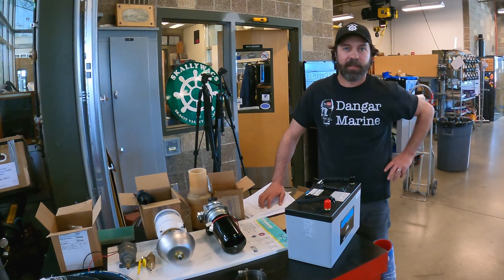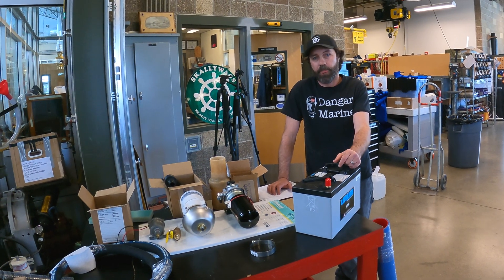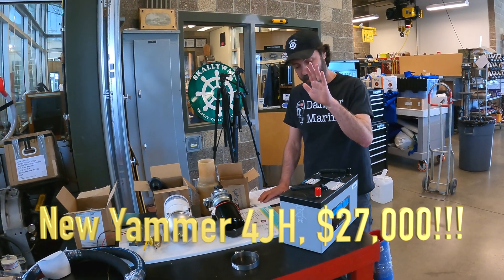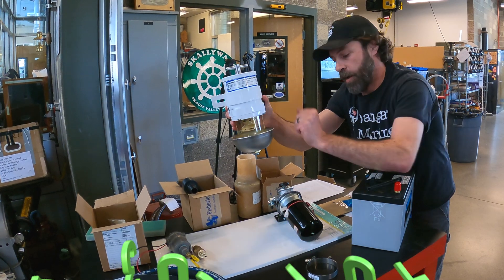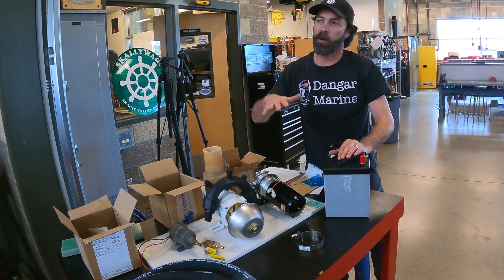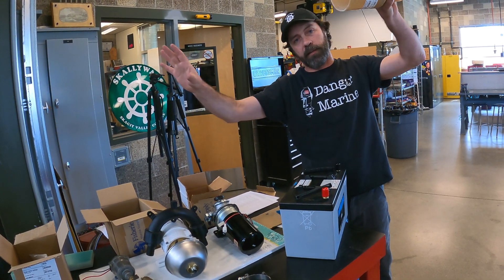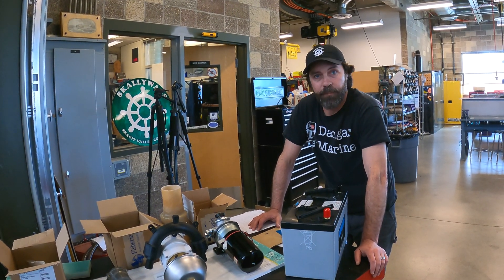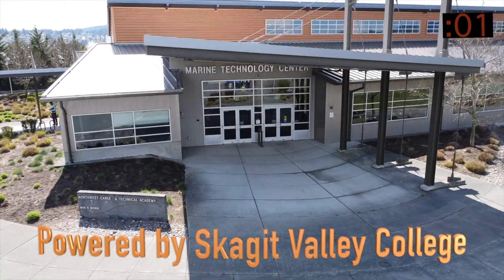Lady M: Additional $5000 spent on repower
LOTS of great progress on the re-power of this 25' Ranger Tug, the "Lady M" removing the new engine might appear like a step backwards but it was part of the plan. We got everything sorted out, measured, and inspected. As soon as the motor mounts, bilge pumps, and fuel systems are installed we'll drop the engine back in place for the final time.
This is going to be a VERY nice boat and will be put up for sale in May. If you know anybody looking for one of these vessels - this is one to keep an eye on.

We will be back to regular updates as our students have been off the project for final exams and then Spring Break. They did deserve a bit of a break as we have been putting in lots of studying and work on this boat. Many of our students took and passed ABYC & NMEA certification exams this quarter!